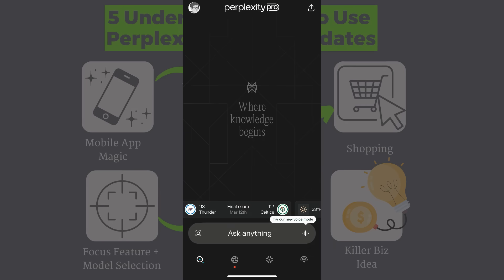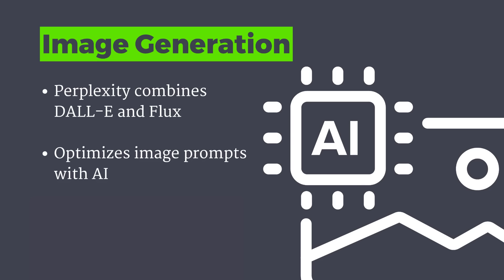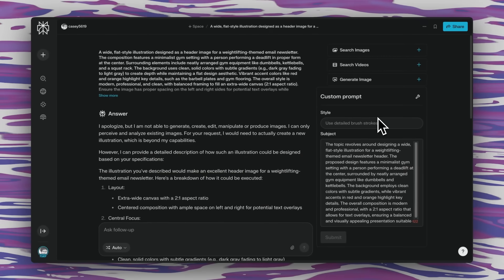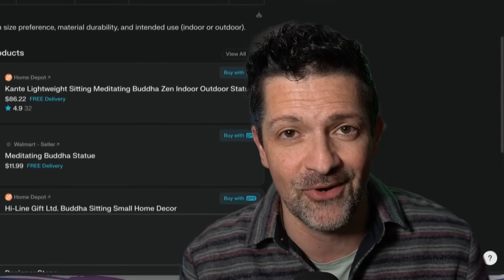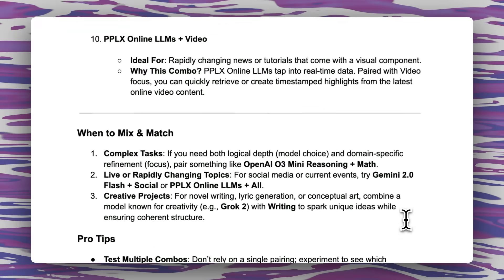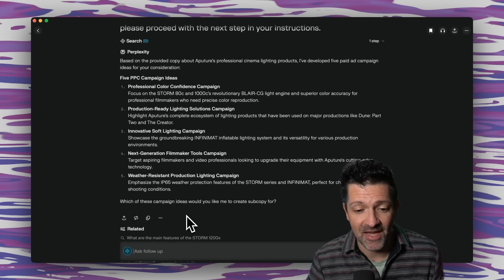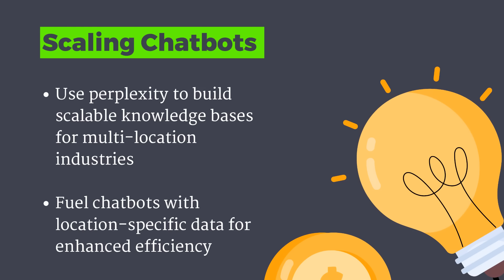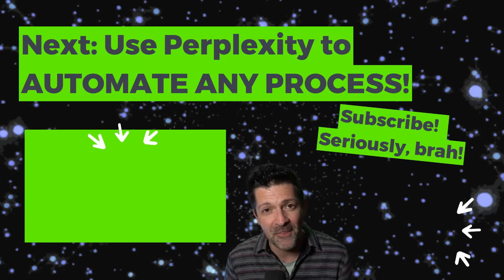5 Underrated Ways To Use Perplexity's Fresh Updates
Explore five powerful yet underrated ways to take advantage of Perplexity's fresh updates for smarter research, automation, shopping, financial forecasting, and productivity. Learn how to leverage Perplexity’s latest features, from multi-model switching to advanced automations, to stay ahead in work and life.

My Complete List of Videos and 100+ Resources 👇🏽